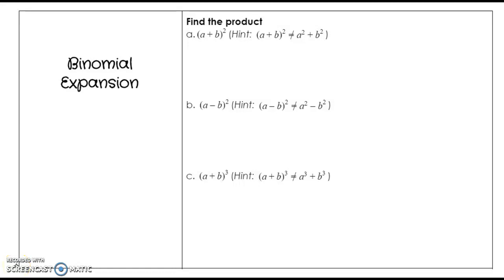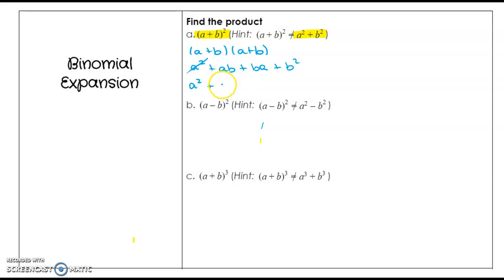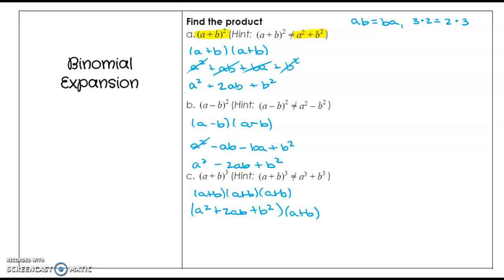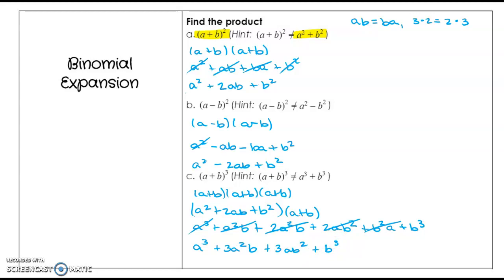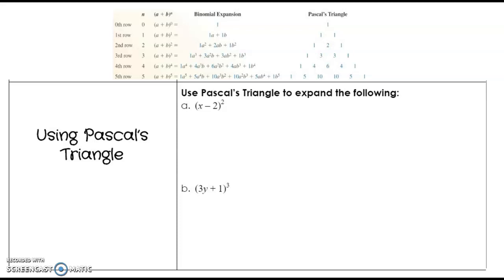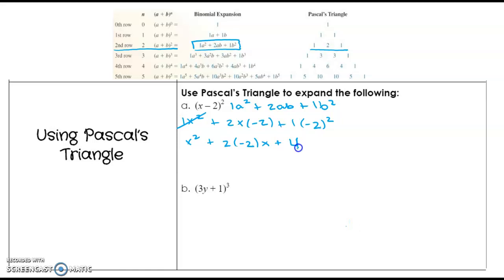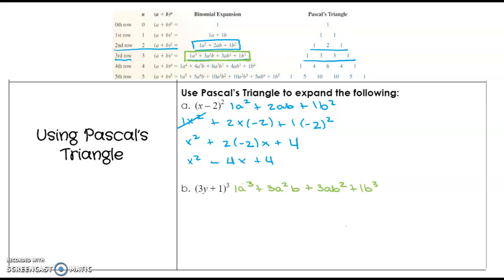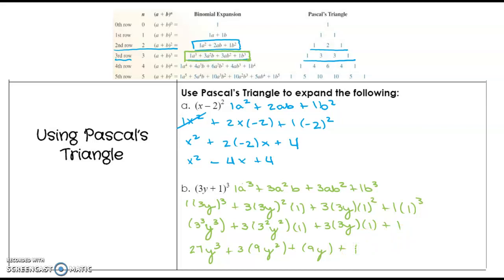4.2 Multiplying Polynomials Day 2